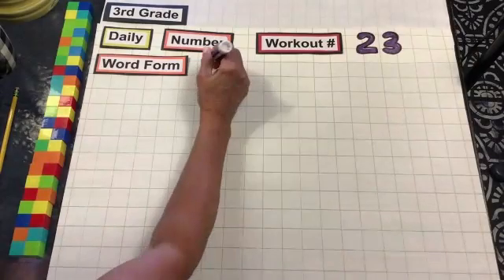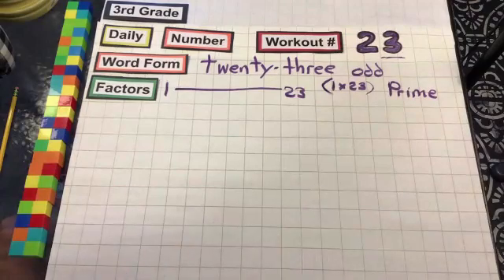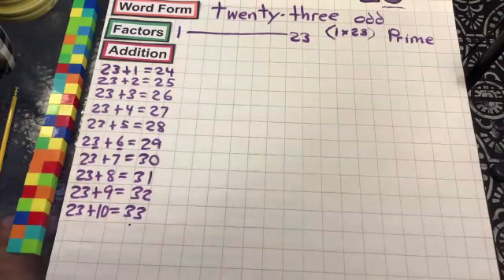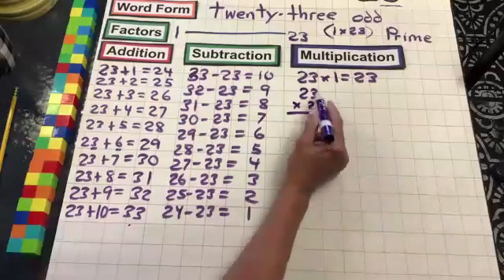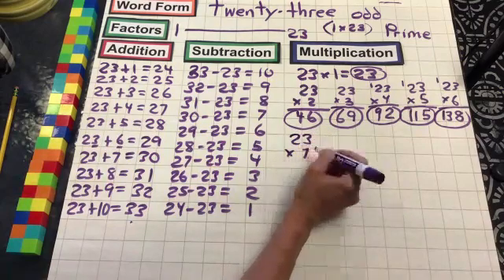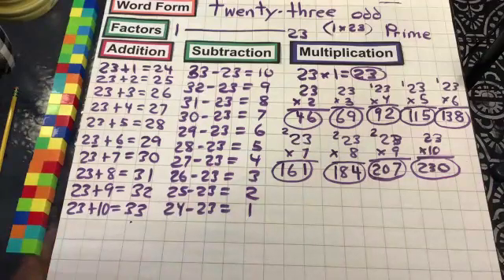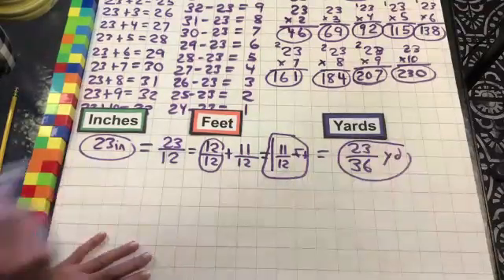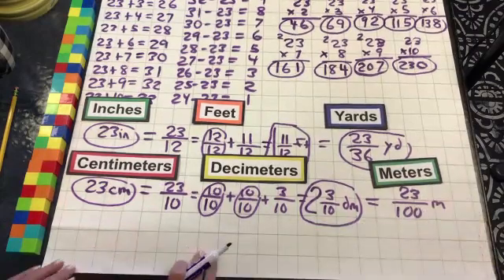23 Daily Number Workout Grade 3